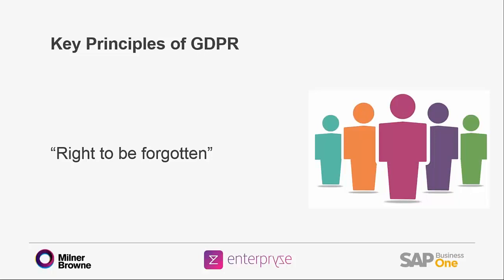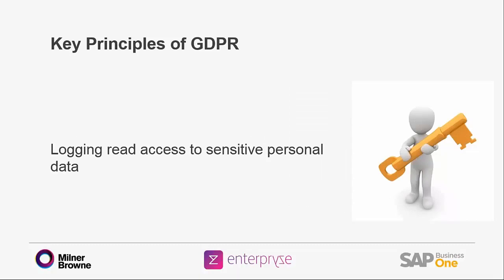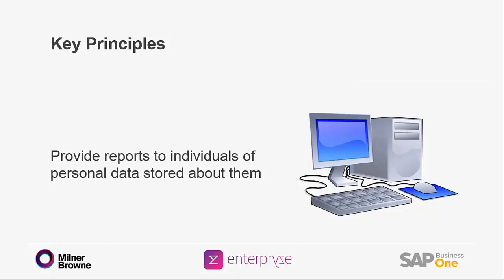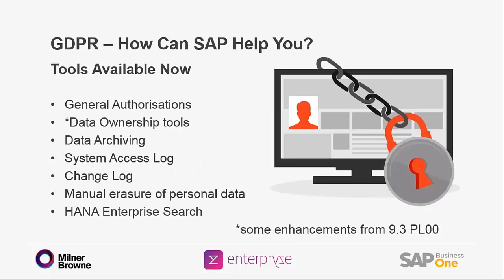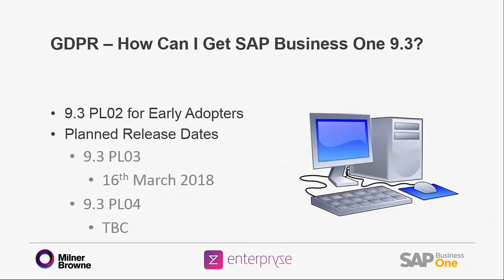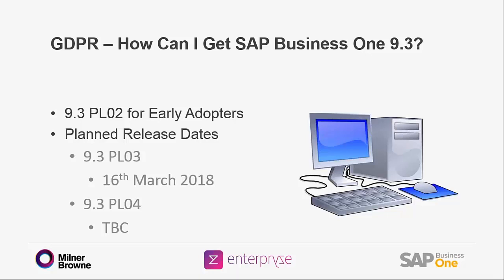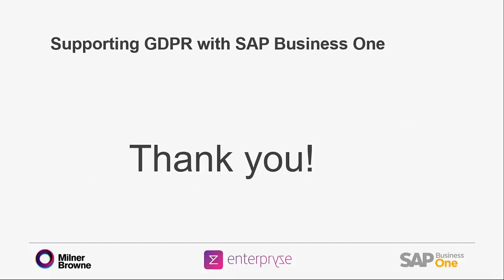GDPR and SAP Business One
Dawn Parker, Product Ambassador for Milner Browne outlines key principals of GDPR and what tools SAP Business One has to help you work towards becoming compliant.